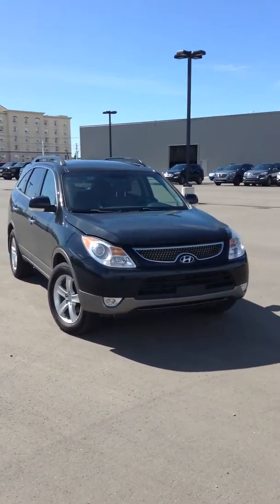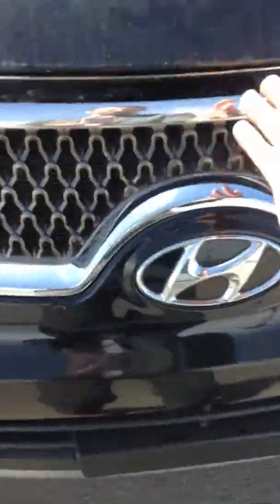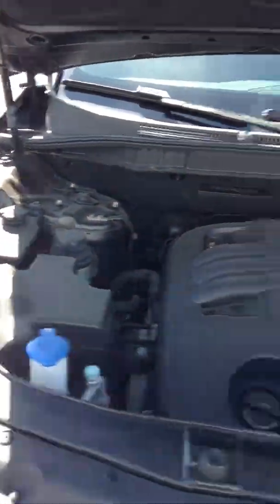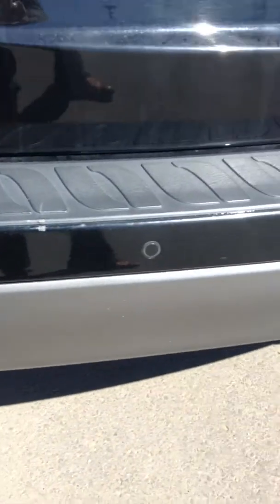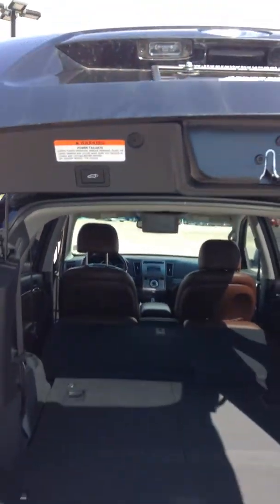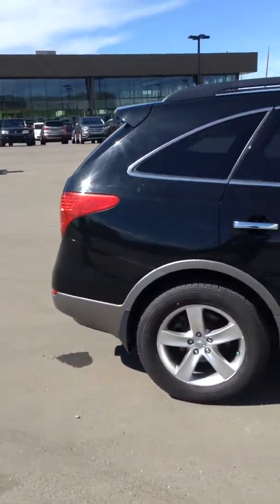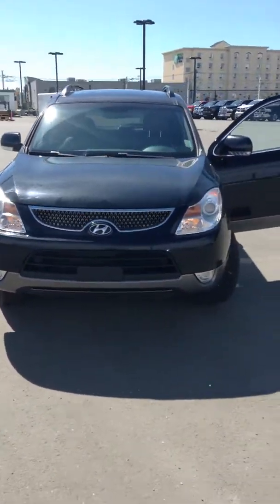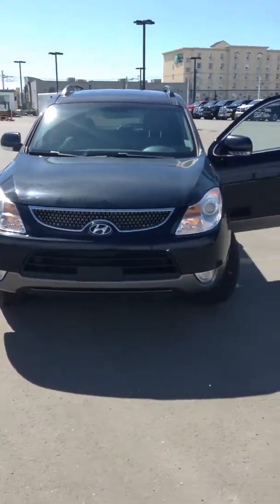Hyundai Veracruz Limited AWD || Edmonton Hyundai Dealer